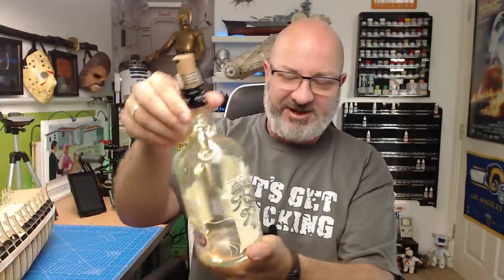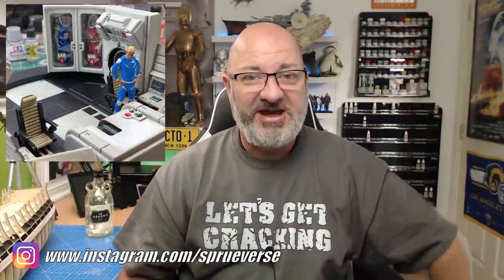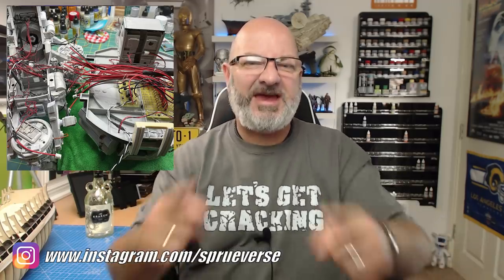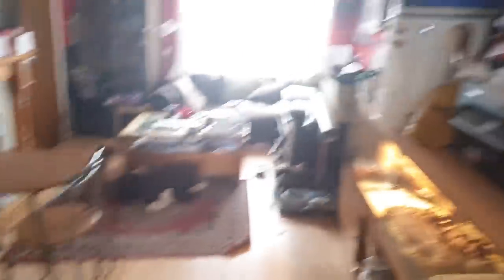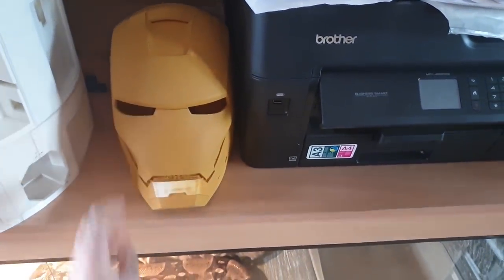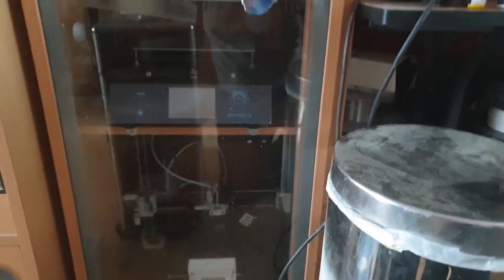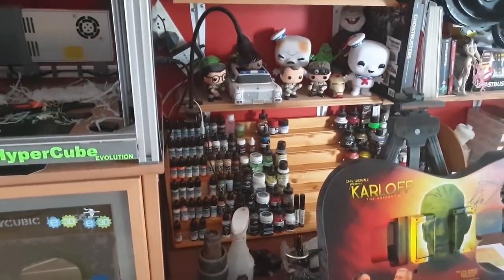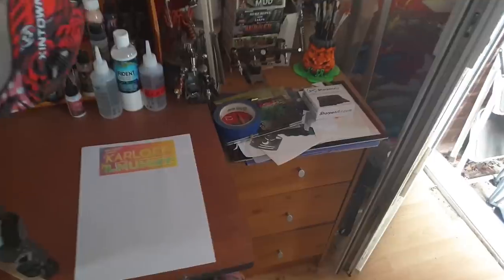Welcome to the Cave - #4 - Sprueverse and Svee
Here's a new feature for the channel. I would like you to show off your cave, hobby room, workstation, workshop. Please submit your videos to my email